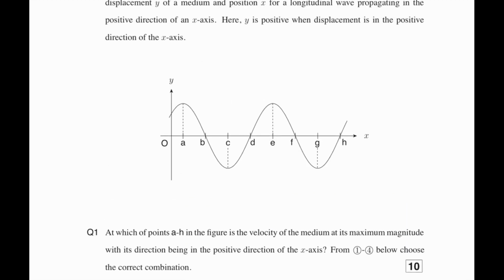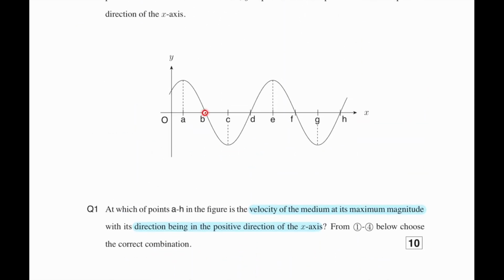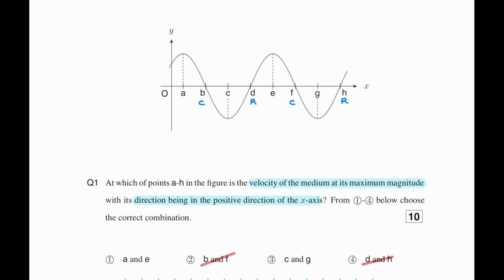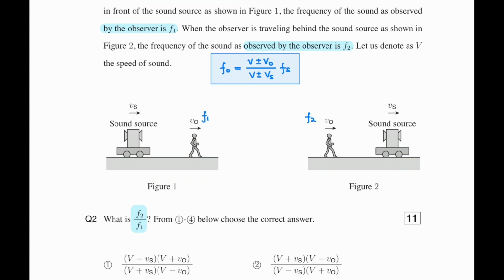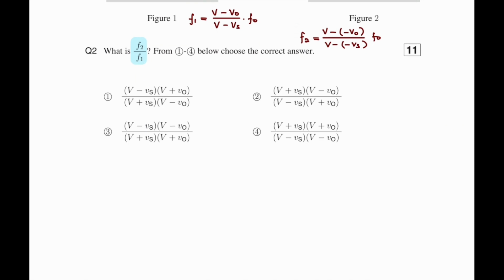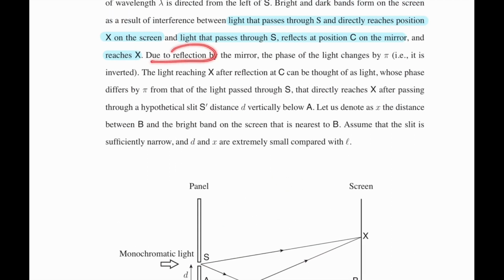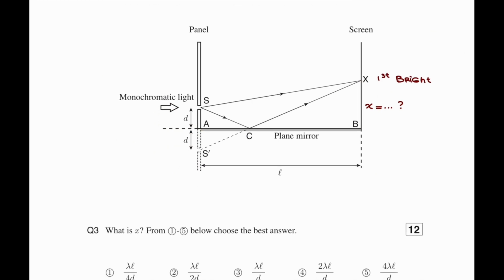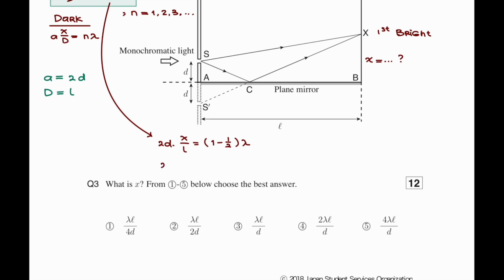[English] EJU 2018 PHYSICS - 2nd Session - Q10 to Q12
Hello all, in this video i will explain how to solve Past Paper EJU Year 2018 PHYSICS 2nd Session Question 10 to Question 12.

Koko Yovian